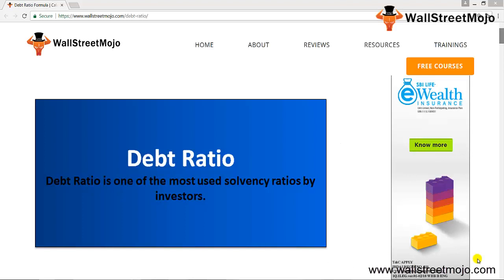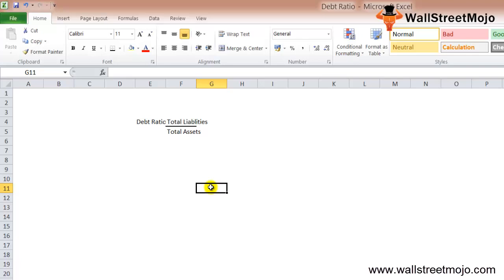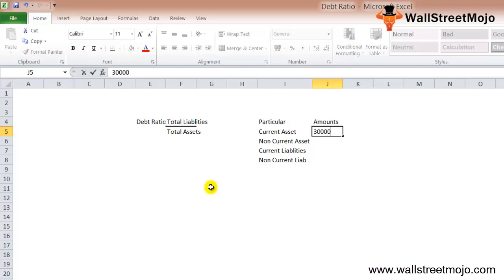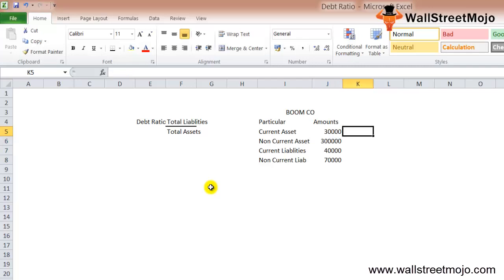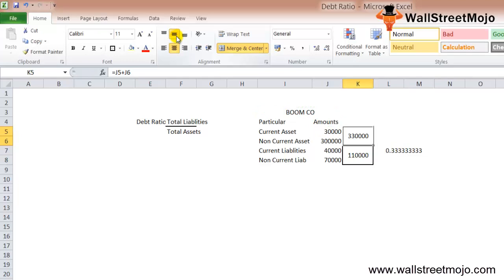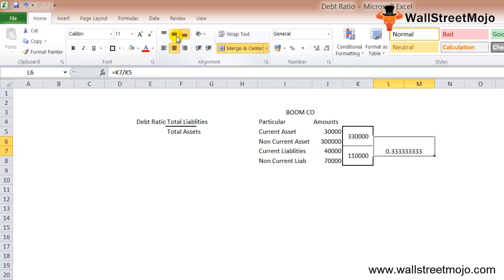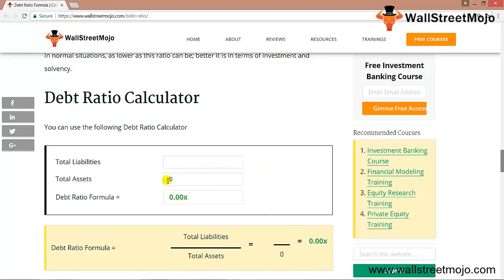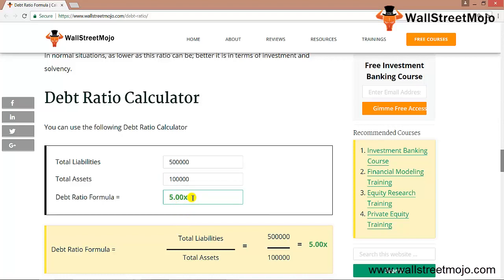Debt Ratio - Meaning, Formula, Examples, Step by Step Calculation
In this video on Debt Ratio, we are going to discuss this ratio in detail, including its formula, examples and many more.

𝐃𝐞𝐛𝐭 𝐑𝐚𝐭𝐢𝐨 𝐅𝐨𝐫𝐦𝐮𝐥𝐚
Debt Ratio is one of the most used solvency ratios by investors. And it’s pretty easy to calculate too.

Let’s have a look at the formula of debt ratio –

Debt Ratio = Total Liabilities / Total Assets

𝐔𝐬𝐞 𝐨𝐟 𝐃𝐞𝐛𝐭 𝐑𝐚𝐭𝐢𝐨 𝐅𝐨𝐫𝐦𝐮𝐥𝐚

Debt ratio measures the financial leverage of the company.
And it also helps the investors to find out how leveraged the company is.
If the company has a higher level of liabilities compared to assets, then the company has more financial leverage.

Now, let’s take a practical example to illustrate the debt ratio formula in a better manner.

Groom Company has the following details –

Current Assets – $500,00
Non-current Assets – $600,000
Current Liabilities – $70,000
Non-current Liabilities – $90,000

Here, we need to find out the debt ratio of Groom Company.

Now, we can see that we need to total the current and non-current assets and also current liabilities and non-current liabilities.

The total assets are = (Current Assets + Non-current Assets) = ($50,000 + $600,000) = $650,000.

The total liabilities are = (Current Liabilities + Non-current Liabilities) = ($70,000 + $90,000) = $160,000.

Debt ratio formula is = Total Liabilities / Total Assets = $160,000 / $650,000 = 0.25.

𝗥𝗮𝘁𝗶𝗼 𝗼𝗳 𝗚𝗿𝗼𝗼𝗺 𝗖𝗼𝗺𝗽𝗮𝗻𝘆 𝗶𝘀 𝟬.𝟯𝟯.

To know more about Debt Ratio, you can 𝐠𝐨 𝐭𝐨 𝐭𝐡𝐞 𝐥𝐢𝐧𝐤